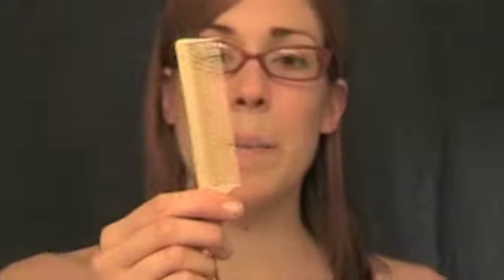Intro to UpDos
Amanda talks about the basics of UpDos. Learn about what kinds of combs, brushes, and product to use, and why!